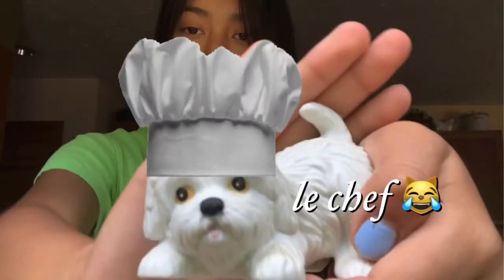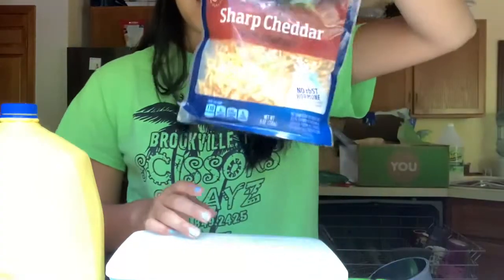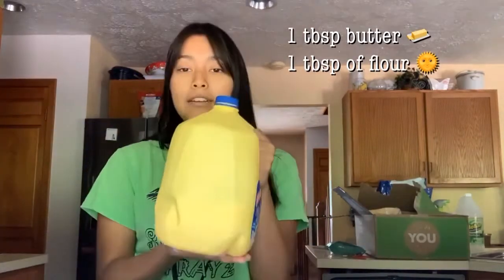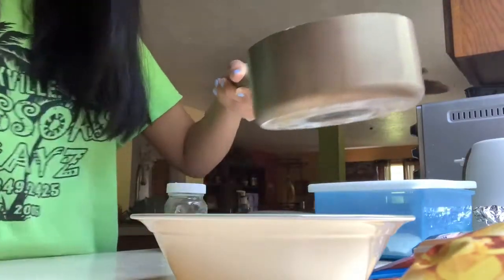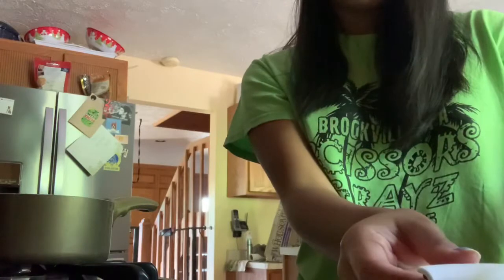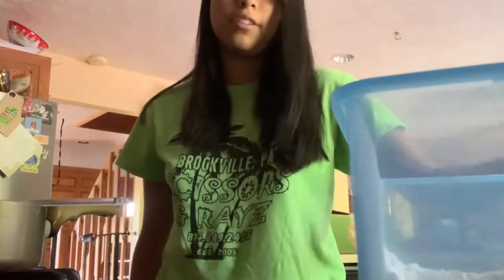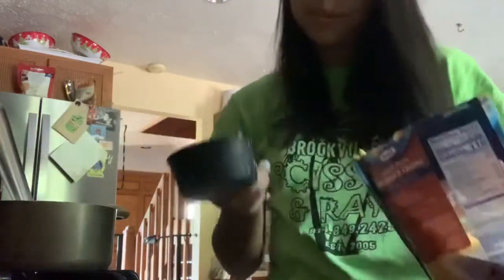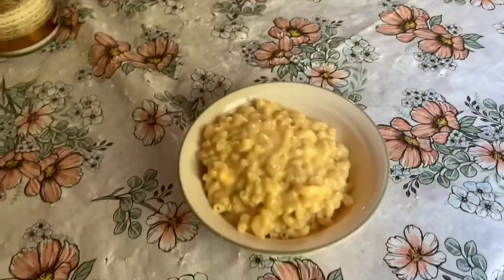Cooking with Adriana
oh my. i spent 2 hours of my life on this video for it to come out like this-
i haven’t been in the editing game that much so that is my excuse 😀
anyways i hope you guys enjoy the video.
PSA: BAND CAMP STARTS NEXT WEEK
unfortunately it’s only 4 hours and we don’t get lunch but i will try to capture as much footage as i can. really sorry about that. hopefully we’ll see some familiar faces next week 😻

song: titles already in the video 😎

people in the video:
me
lasso